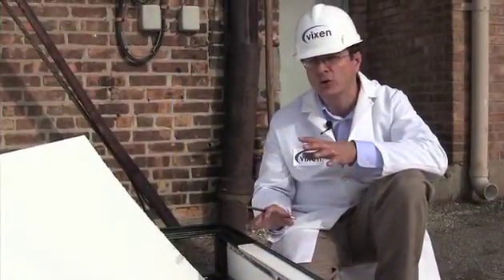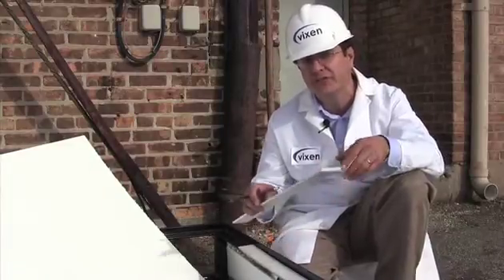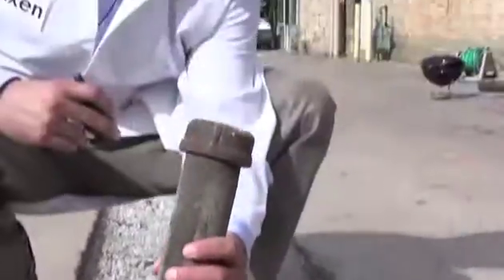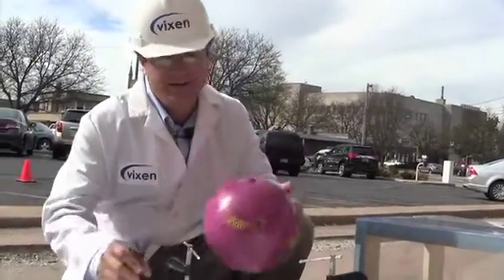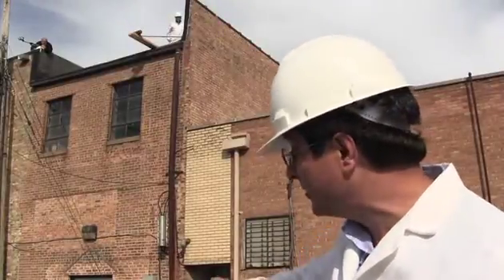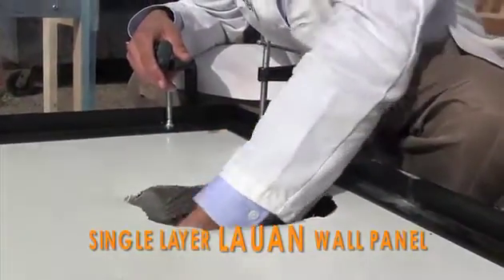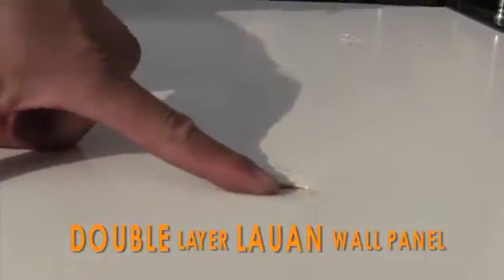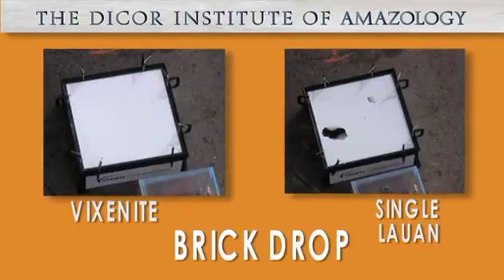Vixen Composites' Vixenite roof drop durability experiment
In a closed location a 30' drop test was done to test the durability of Vixenite™, our synthetic composite panels engineered for RV side walls. Some of the objects used are: golfball, baseball, soda can, tomatoes, pineapple, watermelon, brick, 10 lb bag of potatoes, a 16 lb bowling ball, a 25 lbs television. Also tested was a competitors lauan panel to see how it stood up to the same items.

Vixenite composite panels are manufactured in a highly controlled, fully automated, continuous process that eliminates common variables that contribute to dimensional and performance inconsistencies and failures. The flat, composite panels can be produced at any length desired in widths up to 120 inches, with a .19-inch thickness and more thickness options to come. Vixenite panels are lighter than wood-based panels and can be supplied in any automotive paint color and clear coat. There are no discreet layers, no wood, no substrate seams, and excellent thermal and mechanical properties.